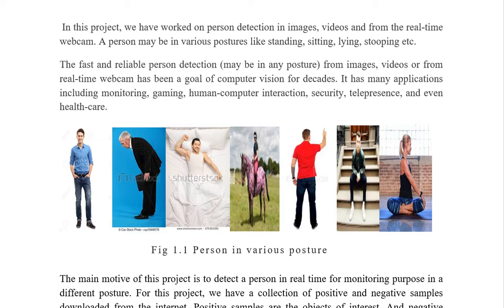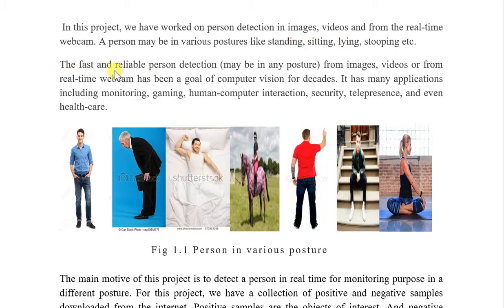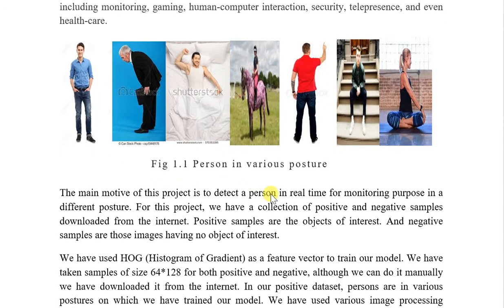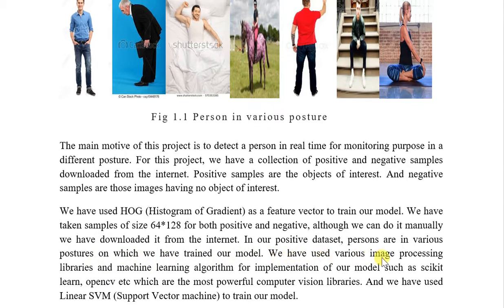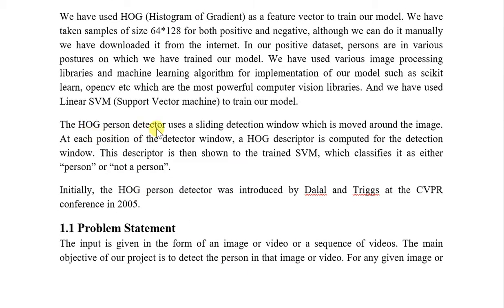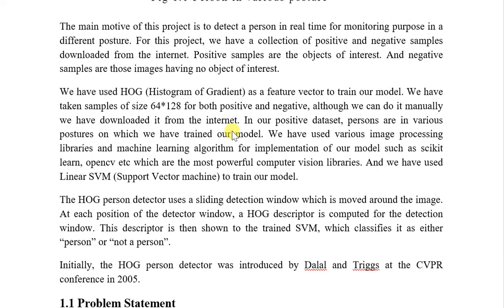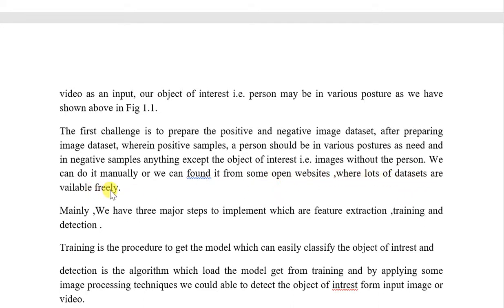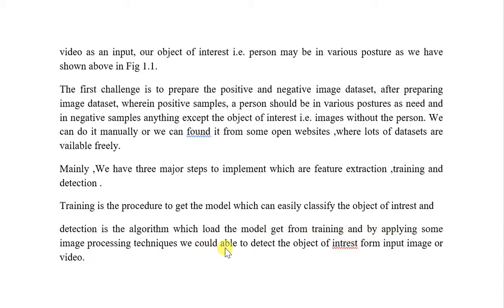Introduction to Project(Person Detection In Various Postures) by Richa Agrawal